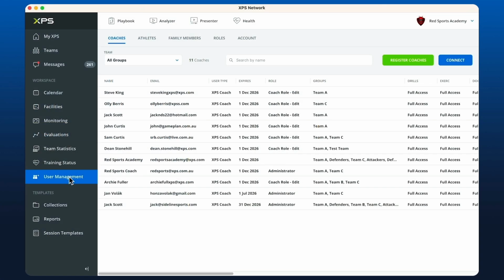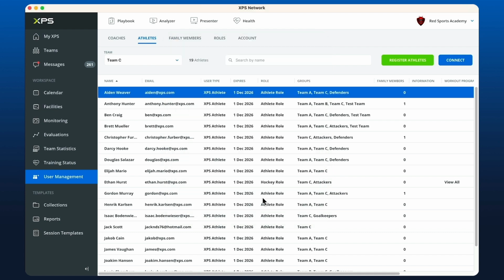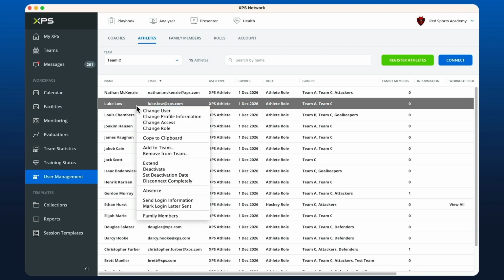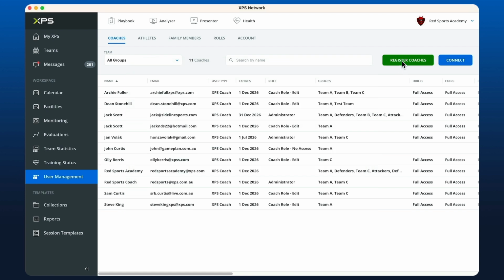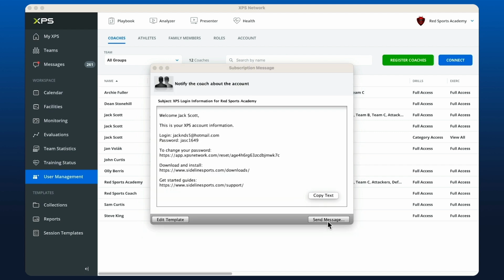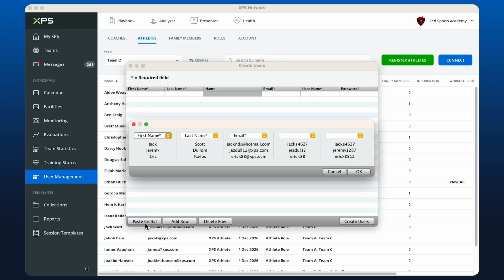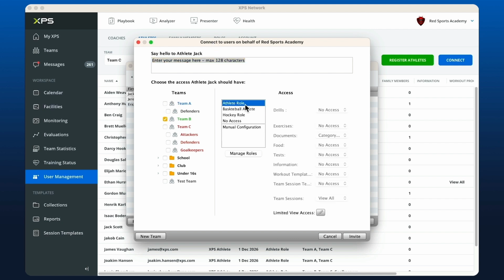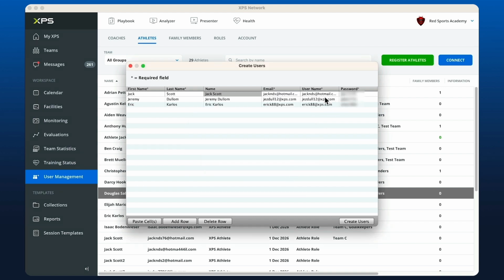4.2 User Management | Courses & Tutorials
0:00 | User Management: Search & Sort
0:50 | Athletes Roles & Groups
1:25 | Coach Roles & Groups
2:07 | Sending Login Information
2:29 | Deactivating Athletes & Coaches
2:58 | Registering New Coaches
4:40 | Registering Multiple Athletes (spreadsheet import)
5:42 | Extending Subscription for Existing User
6:54 | Creating without Username & Password

XPS Network: For the love of developing athletes.